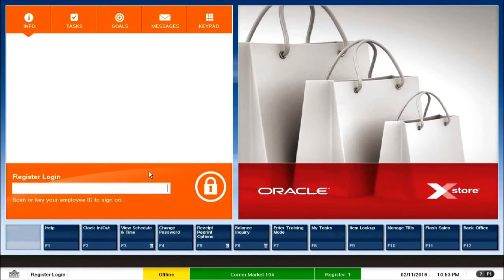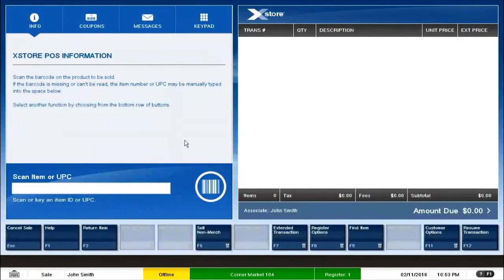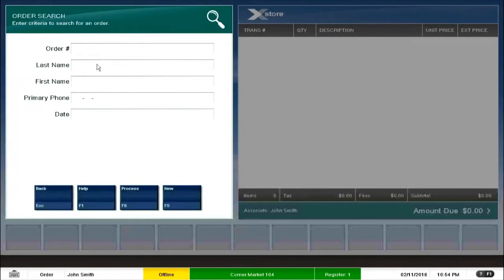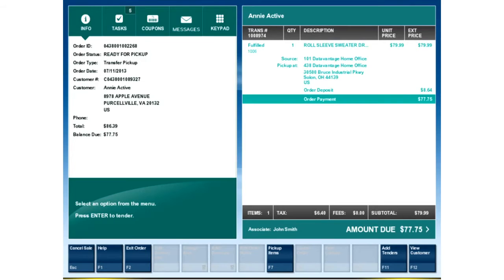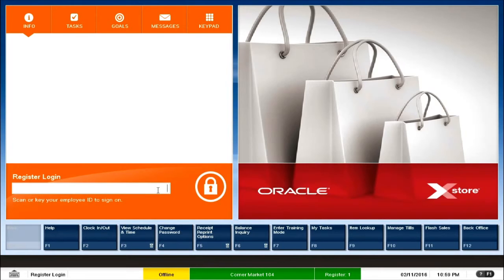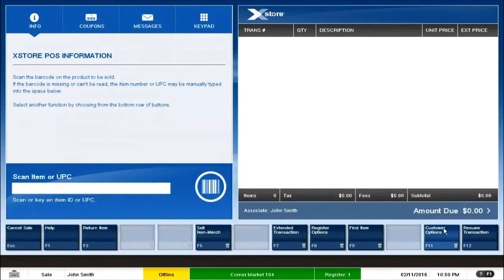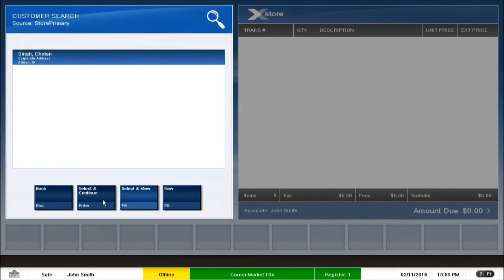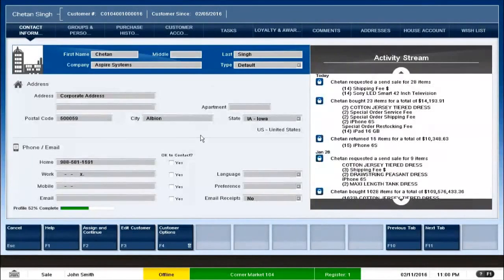Xstore POS enables Omnichannel Retailing - Watch the Demo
Oracle Xstore POS is designed for Omni-Channel Retailing. It is a part of the Omnichannel Product Suite that is enabled to fulfill the customers shopping needs regardless of channel. It helps deliver a superior shopping experience with cross channel and save the sale functionality.